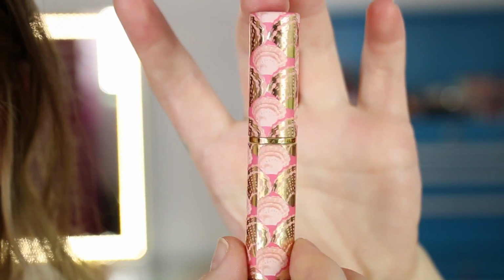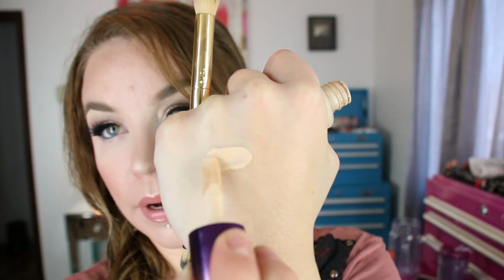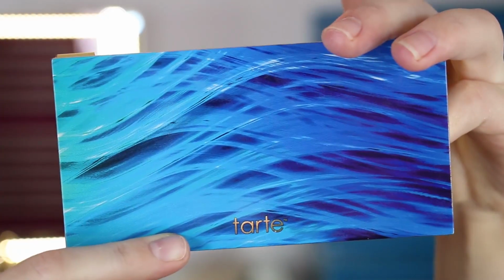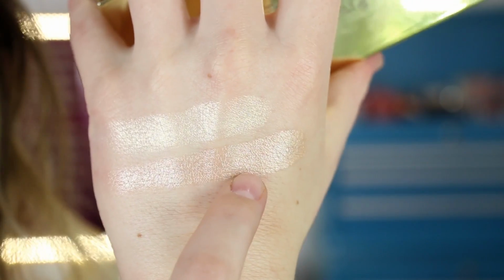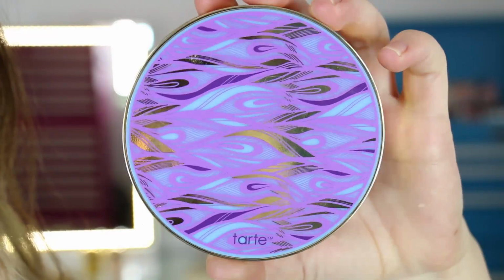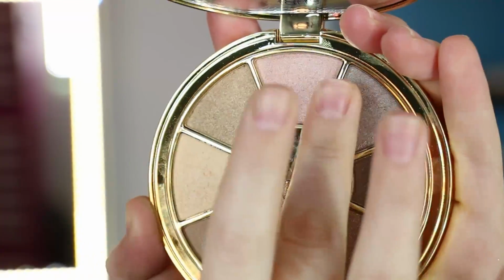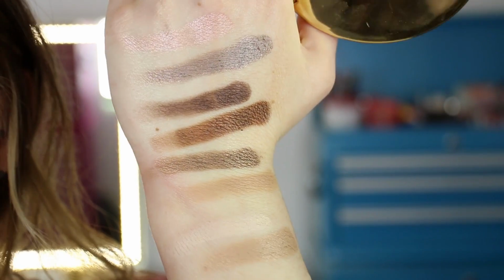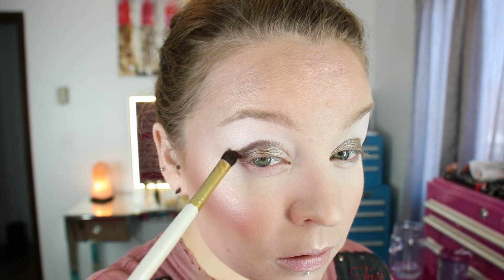Tarte Rainforest of the Sea Collection : Review : Demo : Swatches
What a surprising new formula in the Tarte Rainforest of the Sea Eyeshadow Palette. I hadn't expected that from Tarte! I really like the eyeshadow palette. I think the Lip Drench would have been a hit if they hadn't put peppermint oil in it. The highlighting palette just didn't do it for me and the concealer was just too dark :/ In any event...  I hope you all enjoyed this video and found it helpful, Thank You for watchin' 'n until later... BYE! :) xx

FREQUENTLY Asked For videos :

* M A K E U P C O L L E C T I O N Part O N E

* M A K E U P C O L L E C T I O N Part T W O

Products I'm wearing in this video:
* Inglot Loose Powder in '12'
* NYX Eyeshadow Base ESB01 (prime eyes)
* Make Up For Ever Ulta HD Concealer Y21 mixed with R22
* RMCA No Color Powder ( set undereyes )
* Guerlain Meteorites in 'Claire'
* Maybelline Master Contour Kit Light to Medium (bronzer)
* Tarte Rainforest of the Sea Eyeshadow Palette
* The Estee Edit by Estee Lauder The Barest Blush in ' 03 Purr Pink'
* Burberry Nude Radiance 01 Highlighter
* Tarte Rainforest of the Sea Skin Twinkle Lighting Palette
* NYC Liquid Eyeliner in Black
* Marc Jacobs Highliner Gel Crayons in 'introvert' (waterline)
* Tarte Rainforest of the Sea Drench Lip Splash Lipstick in 'Nude'
* Ulta Brow Tint in Light
* Anastasia Brow Powder duo in 'Taupe'
* House of Lashes 'Iconic' (cut in half)